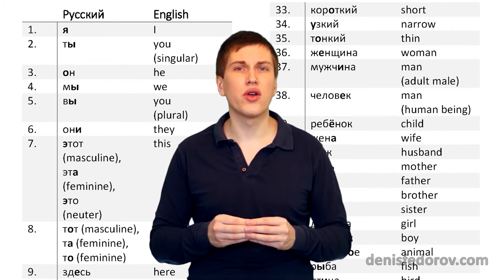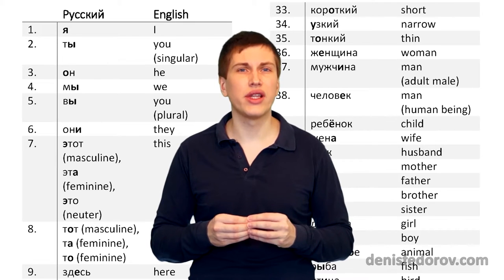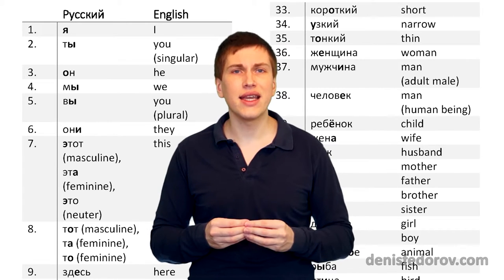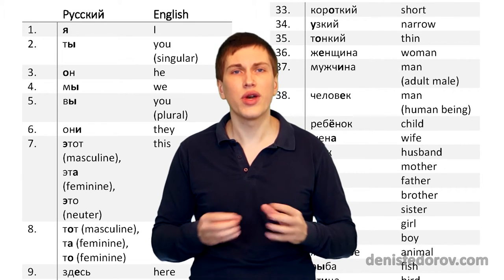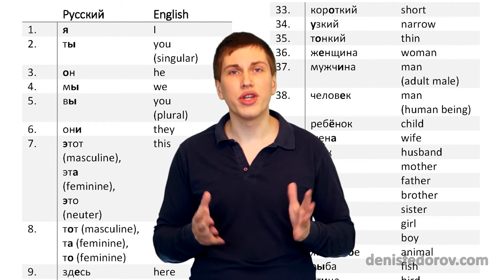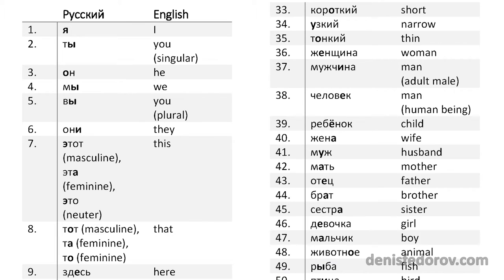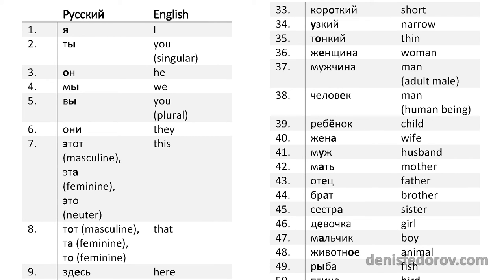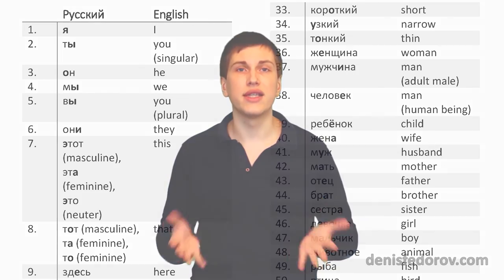209 common Russian words